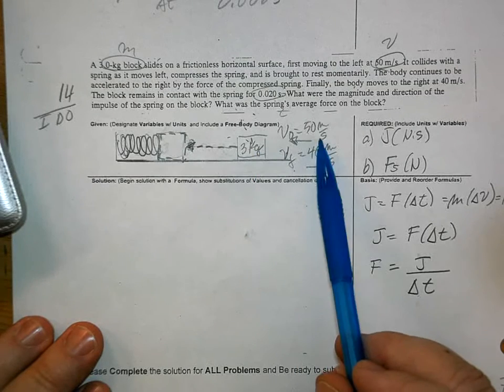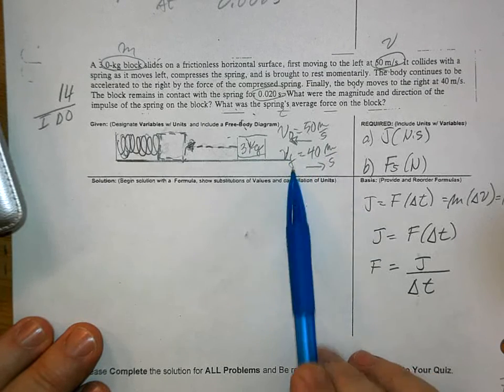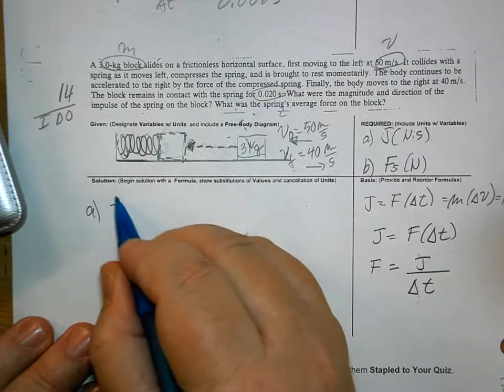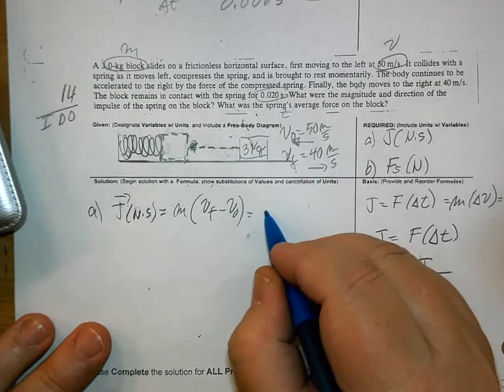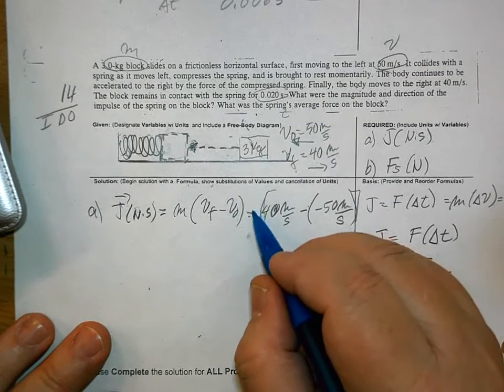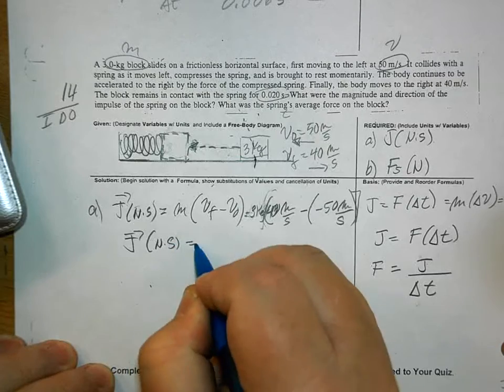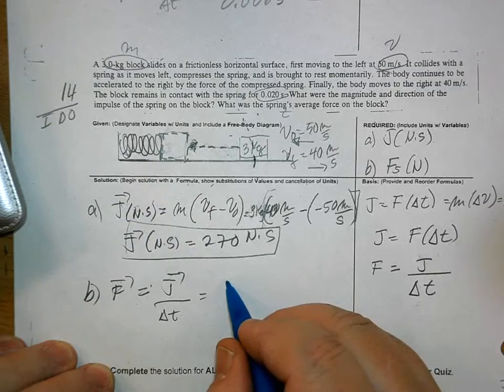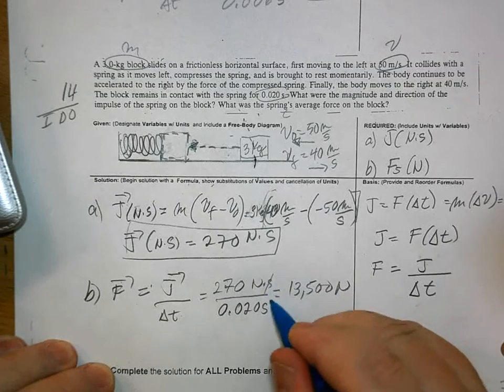4.34 #14 Block into a Spring